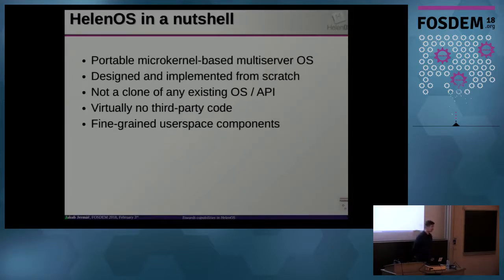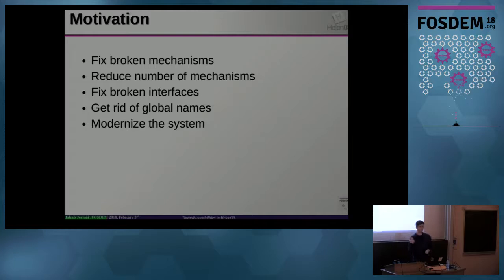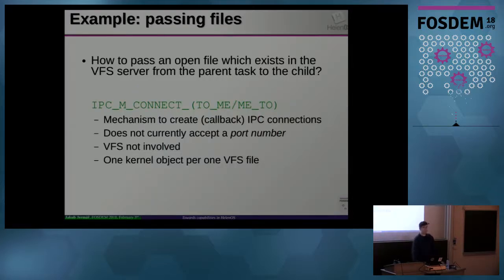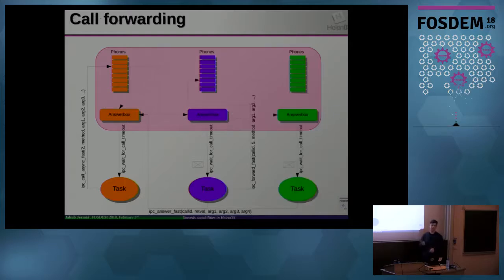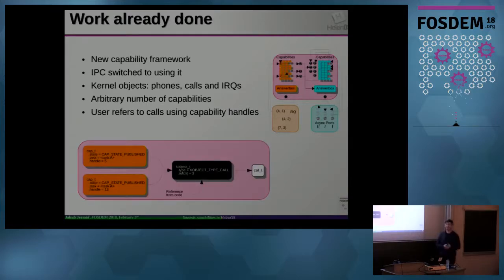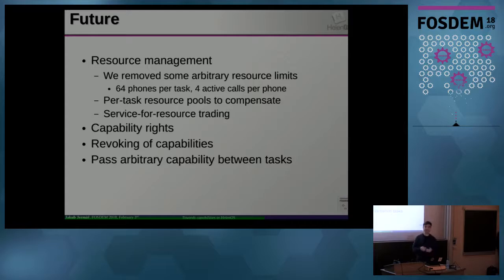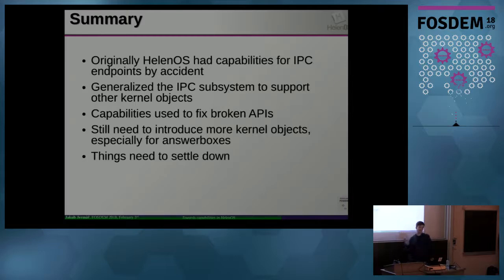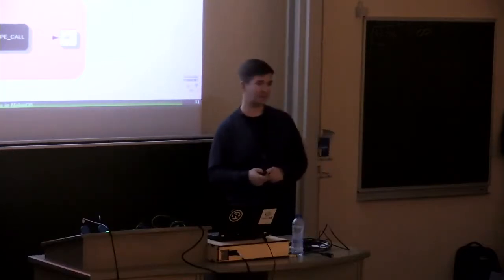Towards capabilities in HelenOS The elephant in the room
by Jakub Jermář